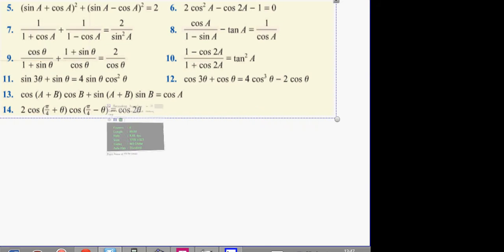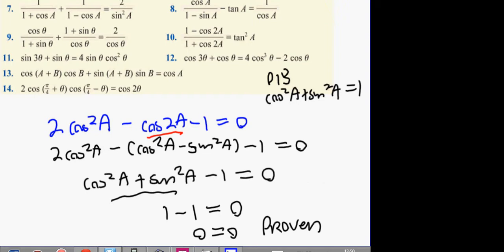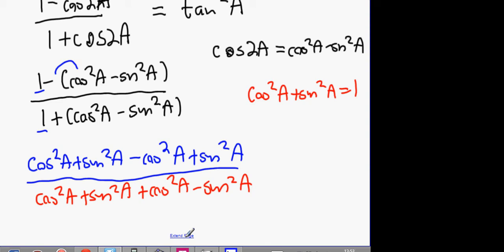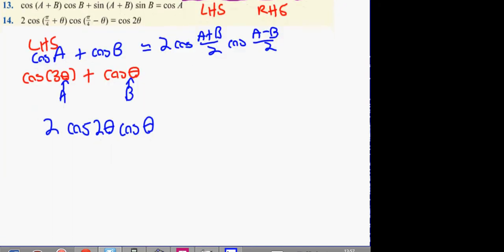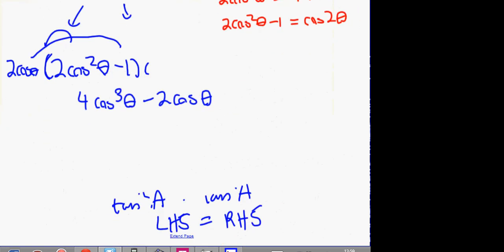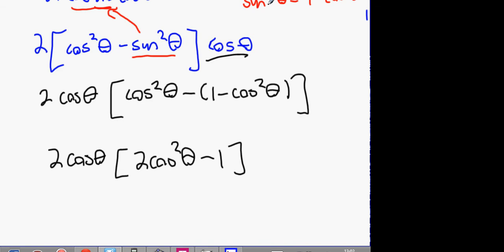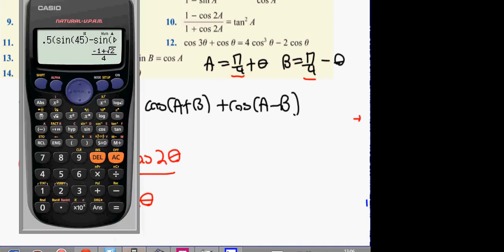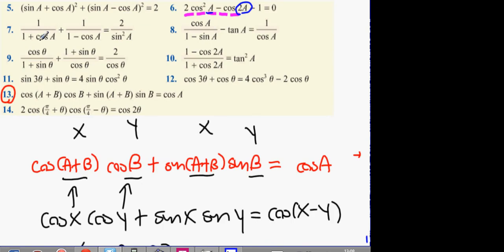5th exercise 9 14 q6q10q13q14